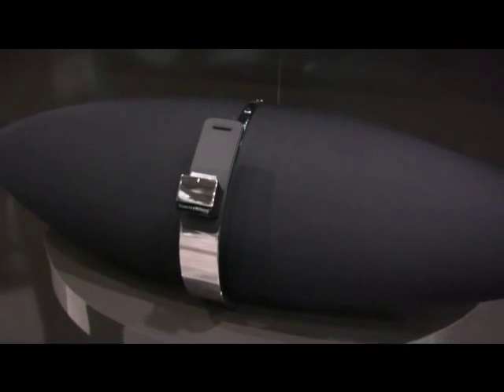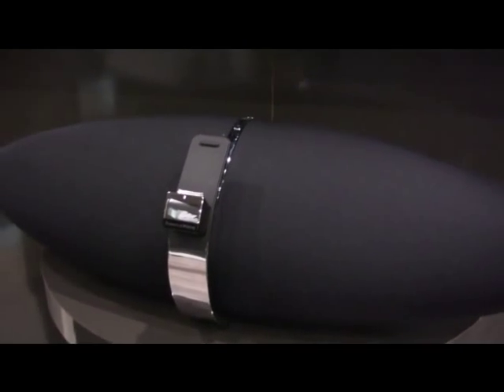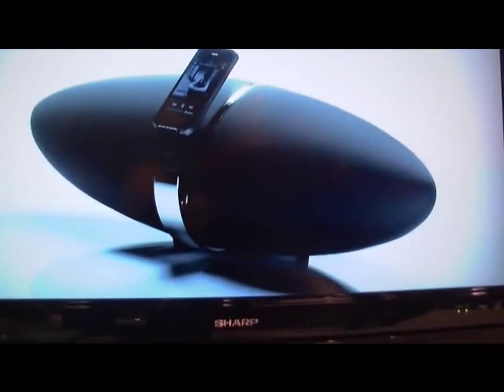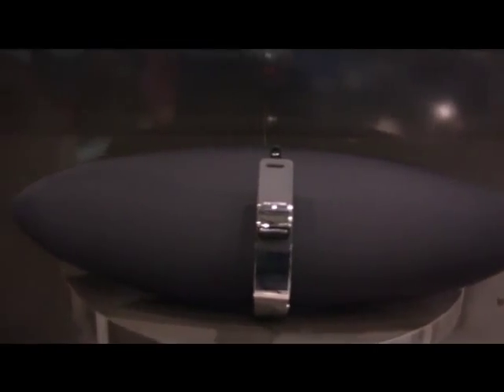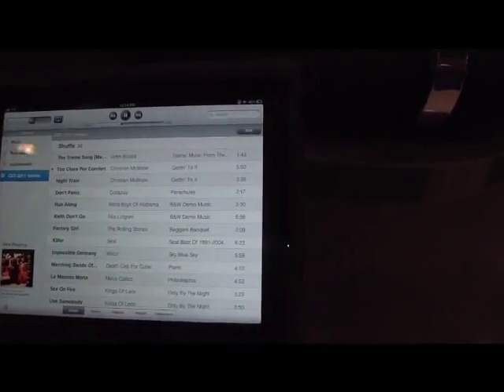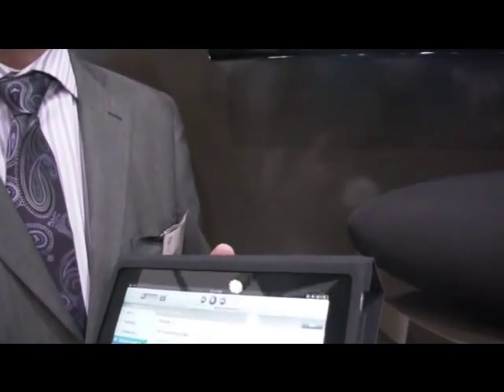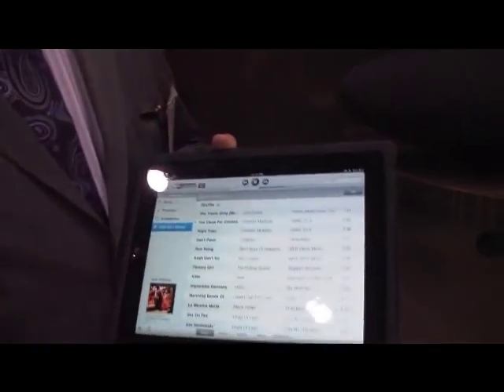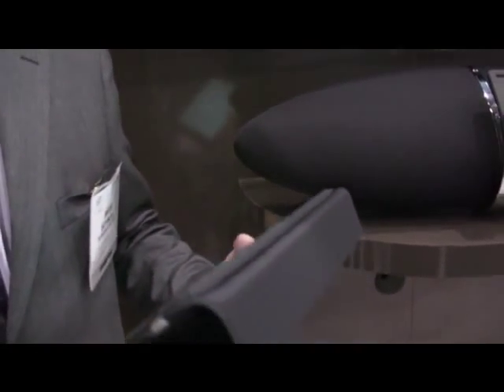CES 2011 - B&W Zeppelin Air iPhone wireless speaker system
One of the most iconic audio products of recent years gets a nice update. B&W's Zeppelin now morphs into the Zeppelin Air with wireless connections to Apple products via Airplay. There are new drivers, amps, D to A converters too.